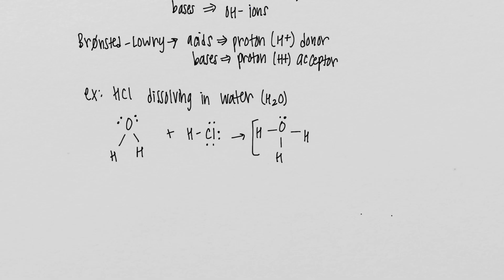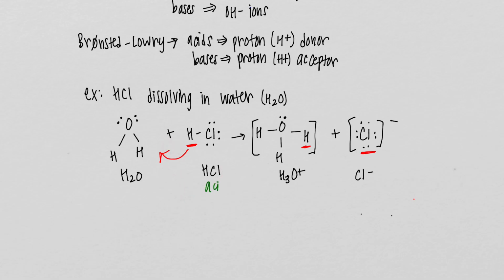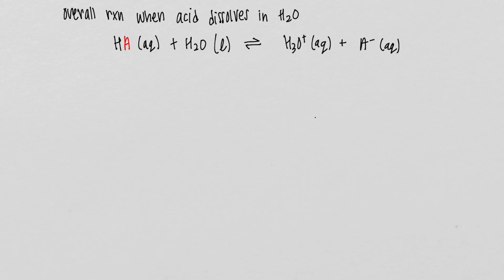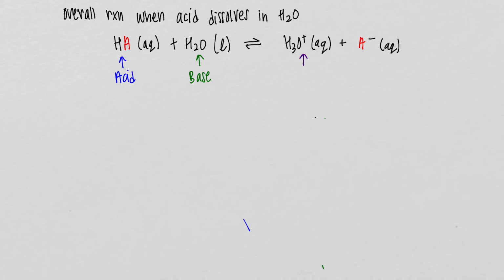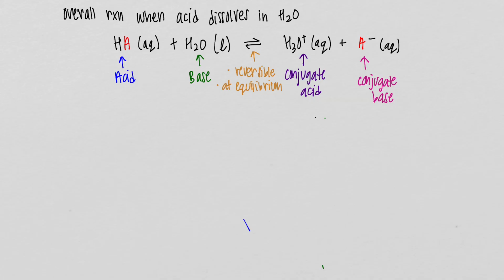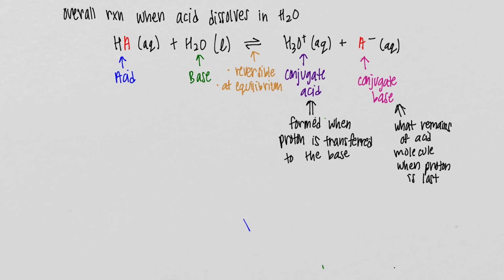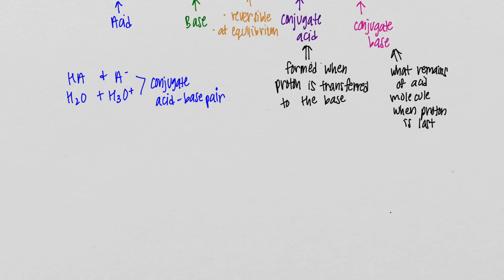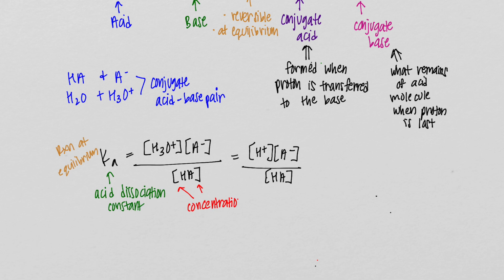Notes: Acid Dissociation, Part 1